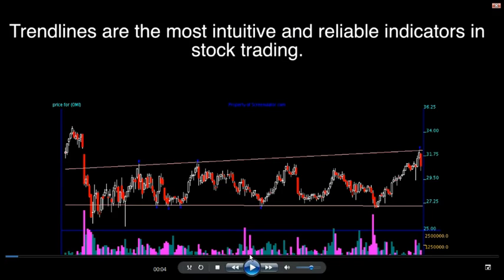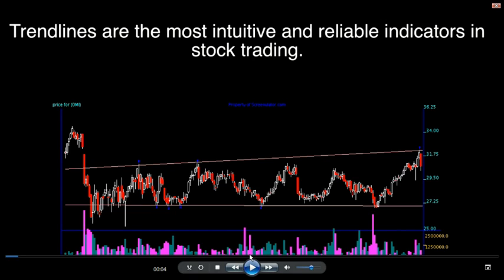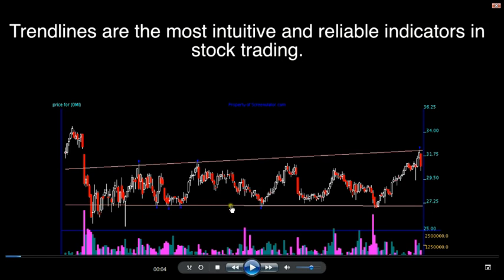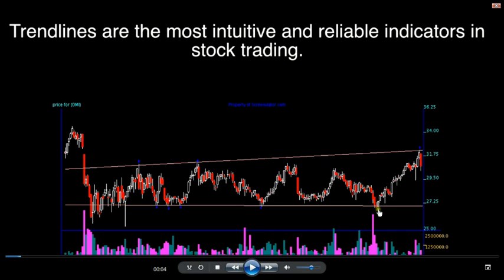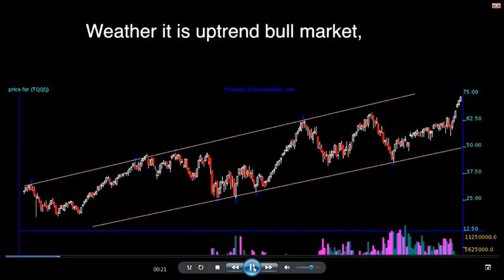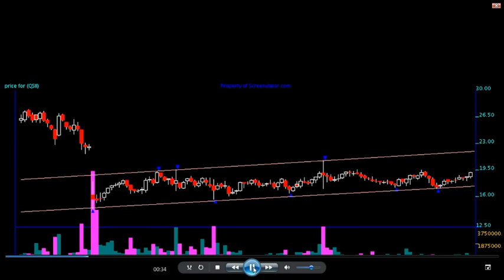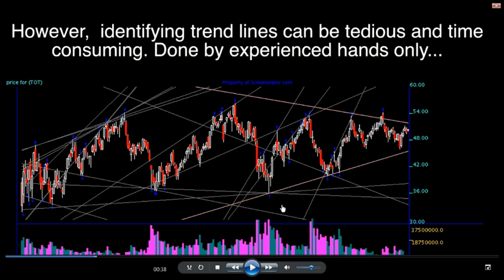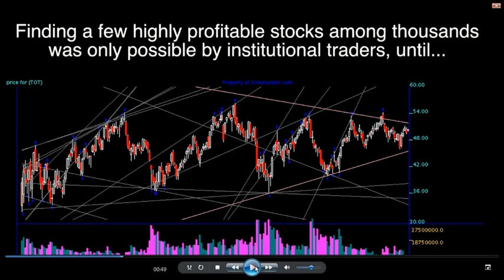Screenulator Introduction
Screenulator is an advanced stock chart pattern and trendline screener. Up to 20 chart patterns including support, resistance, wedge, breakouts and more are automatically screened daily for high probability trading opportunities. Supports 15 stock exchanges world wide individually.

This video is an introduction of how Screenulator combined with Interactive Stock Charts Application can benefit you in selecting stocks and making better trades. It includes 3 examples, and how to use custom screener in ISC desktop / mobile app.